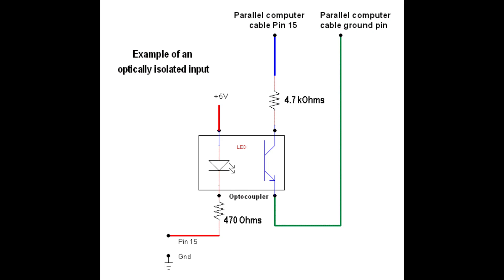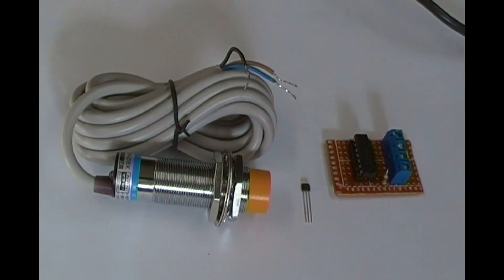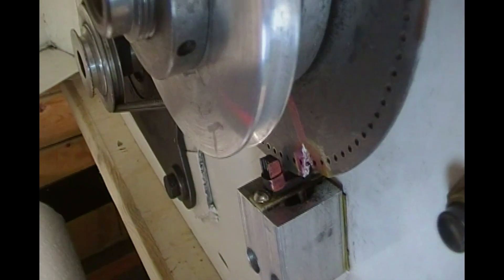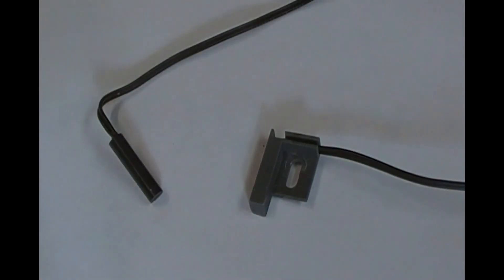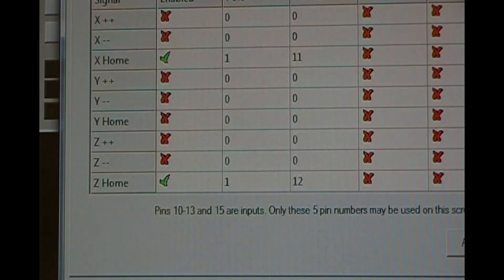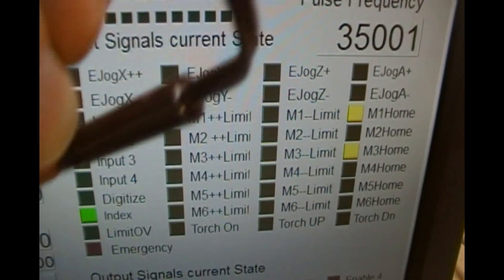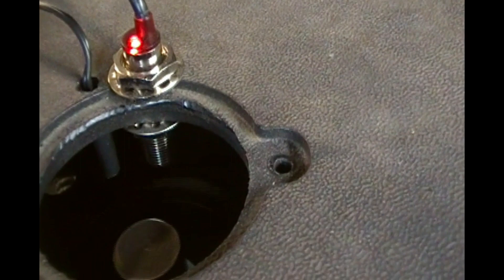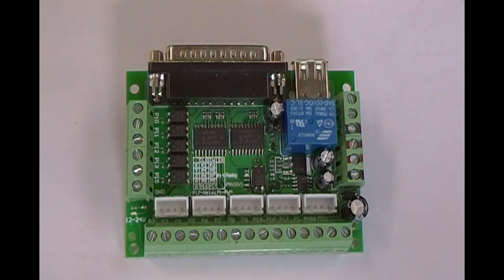Easiest way to add a speed sensor to a CNC breakout board .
The easiest method I found to add a speed sensor to a CNC machine using  breakout boards and Mach3. This method should also work with Linux CNC and other programs; plus Arduino, Rasberri pi and other micro-controllers for robotic applications.